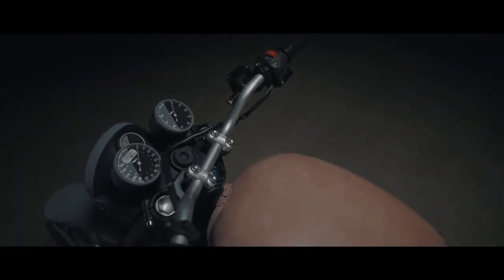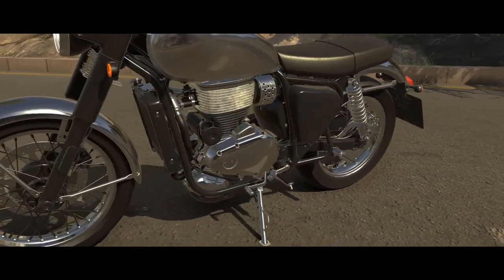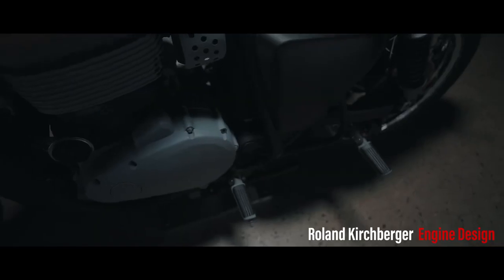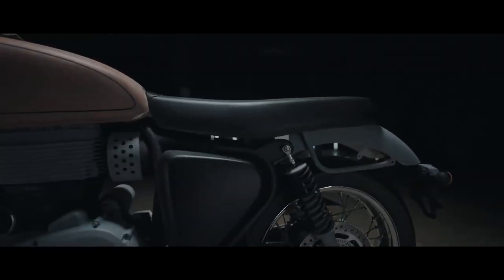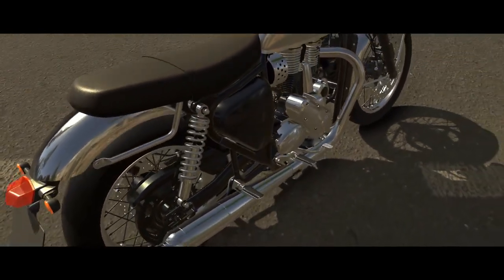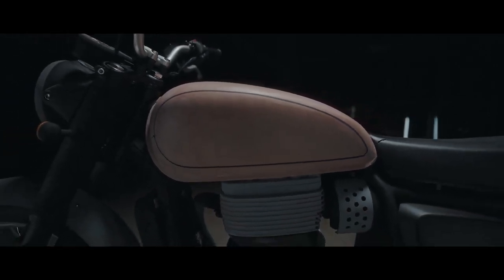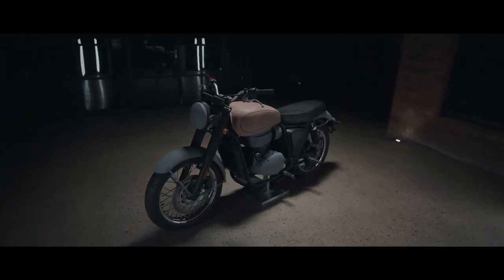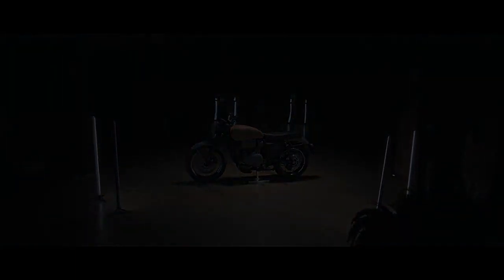The Making of the BSA Gold Star